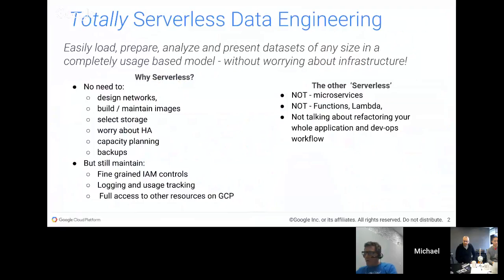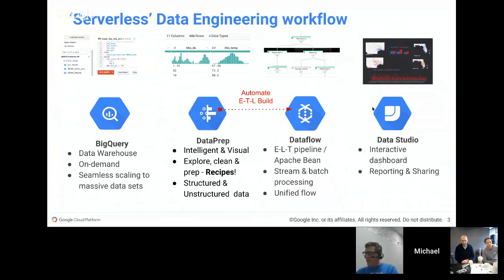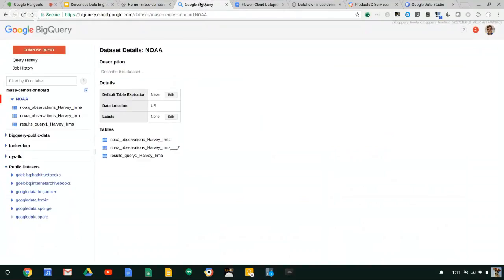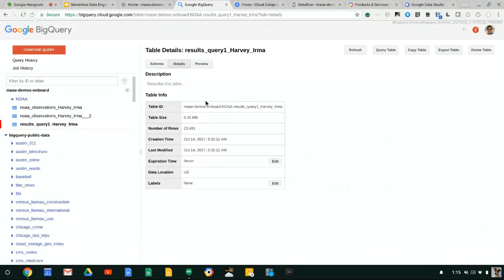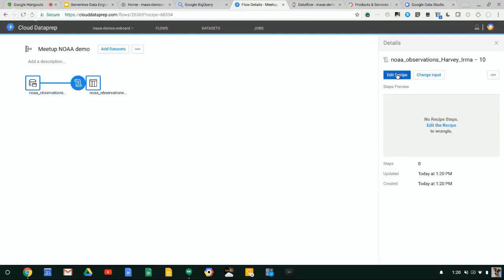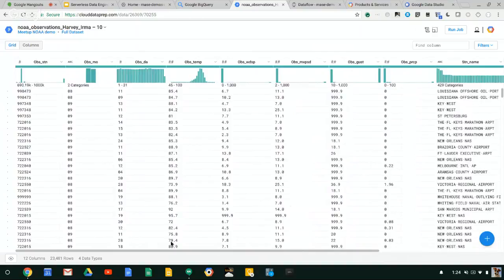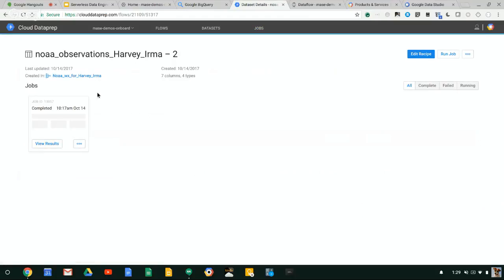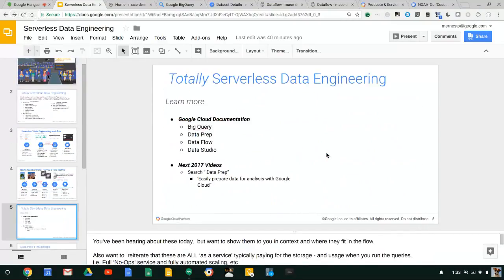GCP Online Meetup #35.5: TOTALLY serverless data engineering in 15 minutes or less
We will show Google's services that allow totally serverless data engineeing to support any size workloads.  We will query NOAA weather data from many thousand sensors read during the two Hurricanes that struck the US Gulf Coast in Summer 2017 using our data warehouse (Big Query) , then clean the data using DataPrep, which feeds the data to DataFlow to transform.  We then present the cleaned data in an interactive, sharable portal using Data Studio.